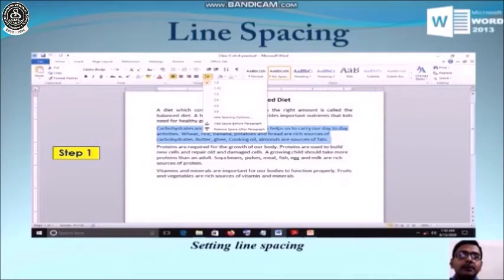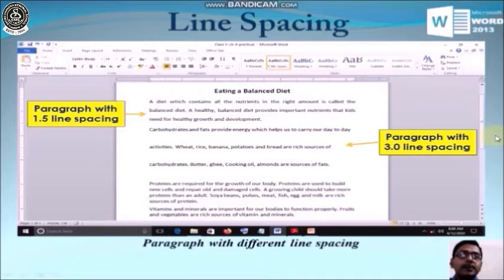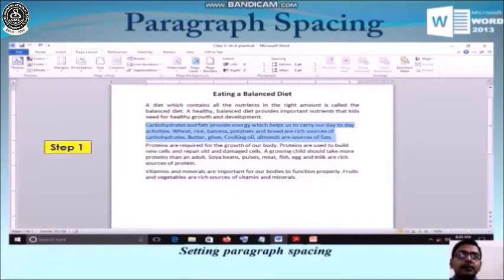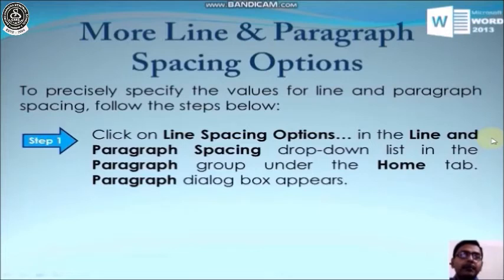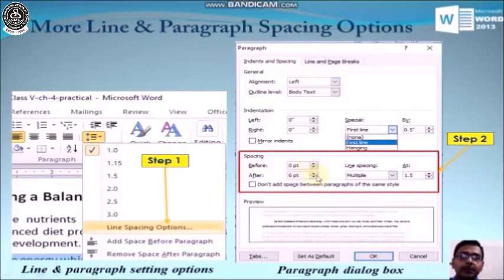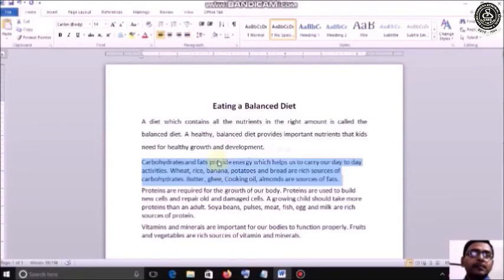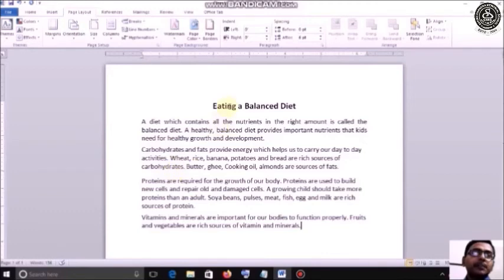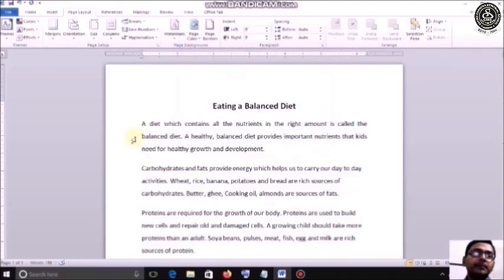Class V Computer-Ch-4 [Part-3]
Features in Microsoft Word 2013 [3rd Session]